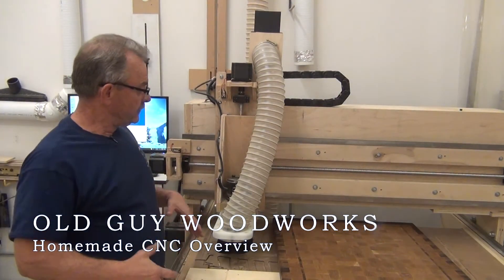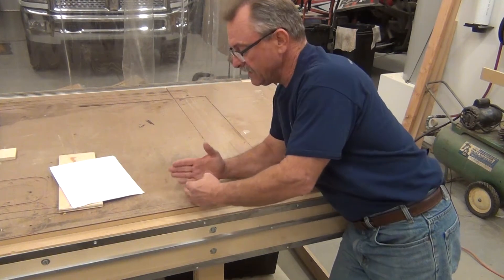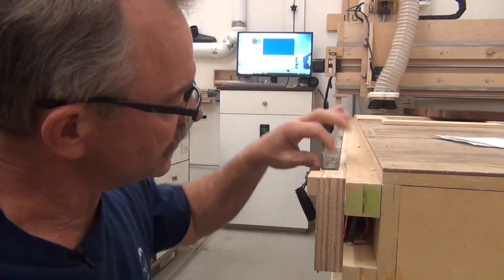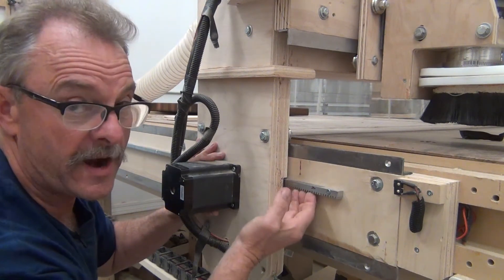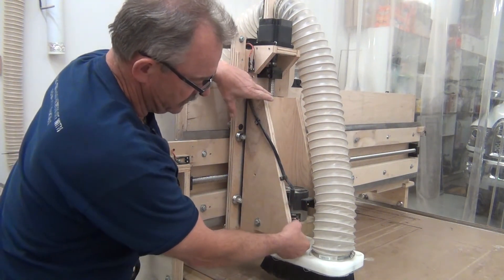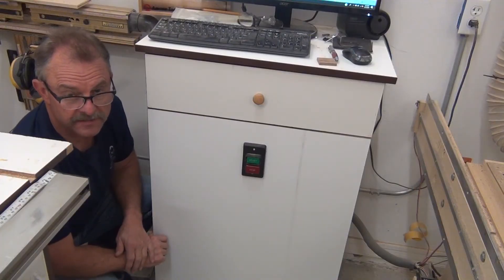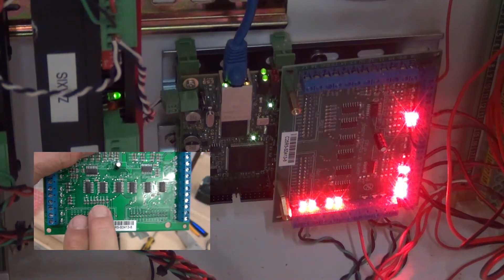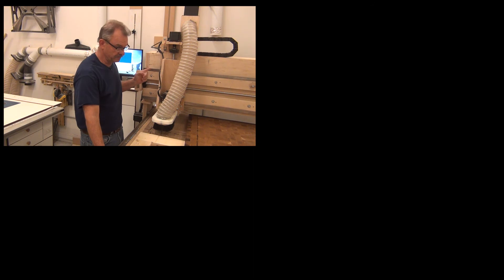How to Build Your Own CNC - Easy and Cheap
Do you want the precision and capabilities of a cnc router?  You can build your own cnc router for much cheaper than you think.  These videos will make building a cnc easy.  (Easier than you think).

In this video we build our own homemade CNC router.  Brief description of each phase of the DIY CNC router build.  Overview on the base, torsion box, linear motion for all axis.  Includes electronics from stepper motors, drivers, power source, breakout board, smoothstepper by Warp 9 and Mach 4 software.